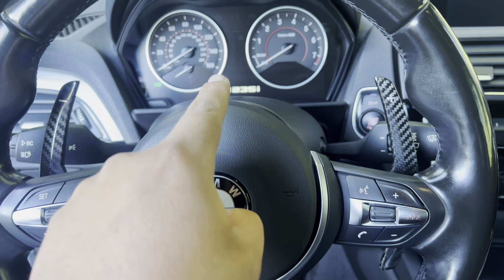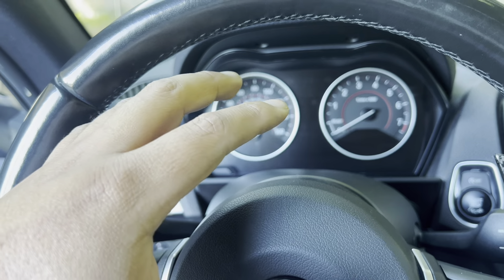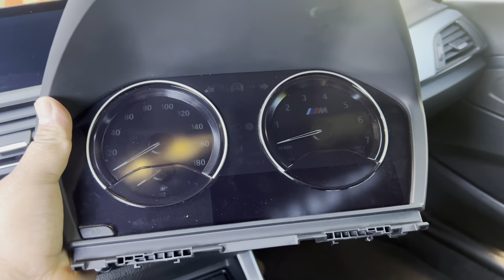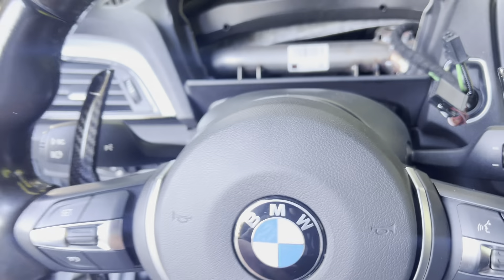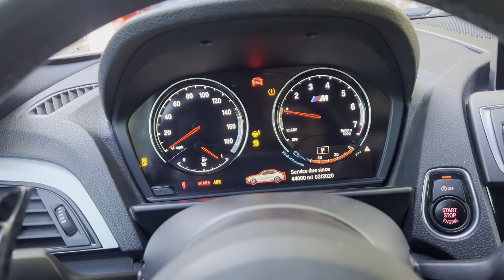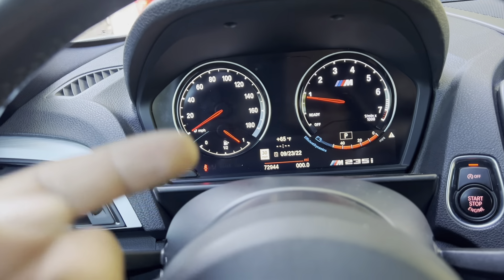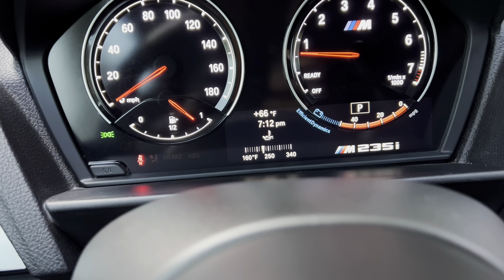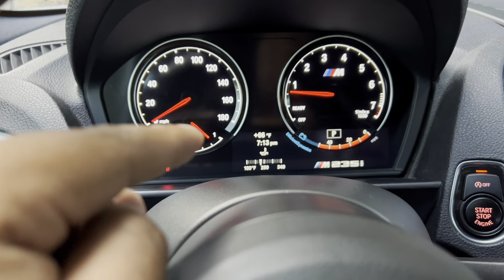Installing a lci cluster in a bmw m235i m240i m135i/ cluster retrofit. Oil temp gauge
Installing / retrofitting a coolant gauge and lci cluster on a 2016 bmw m235i / m240i / m2 / m135i